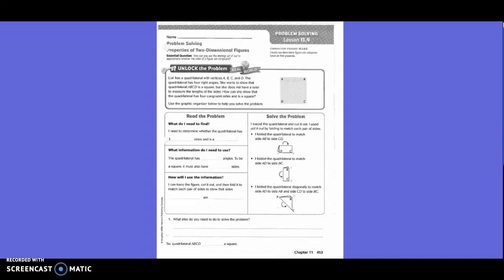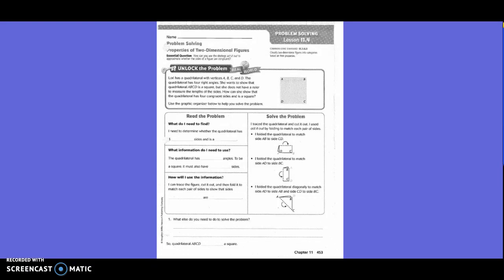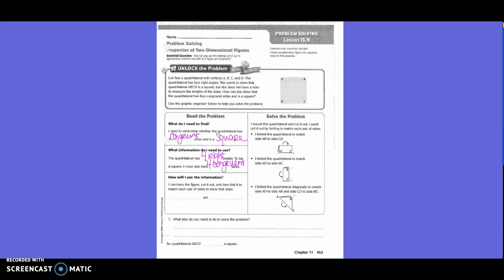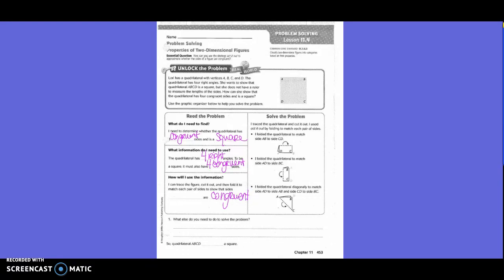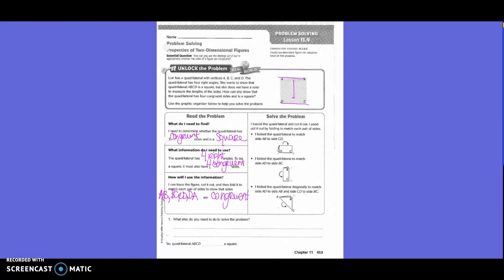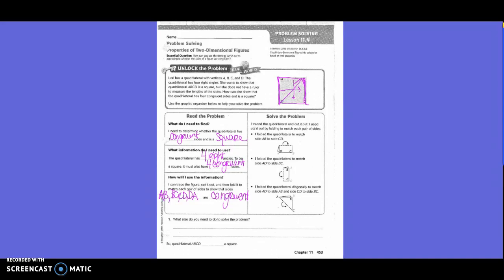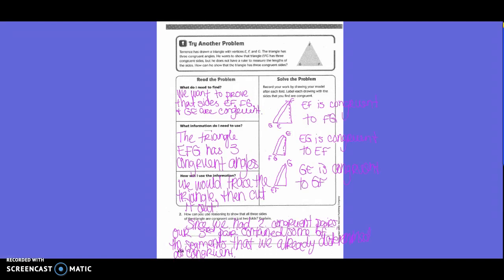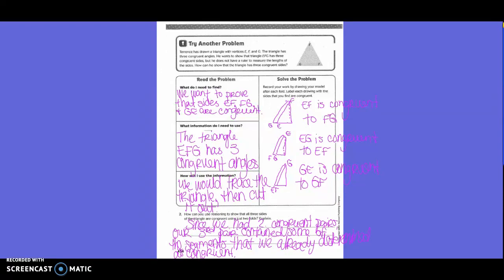Lesson 11.4: Properties of Two-Dimensional Figures